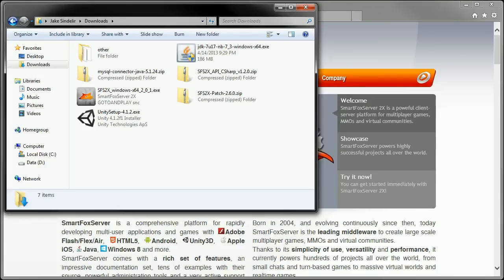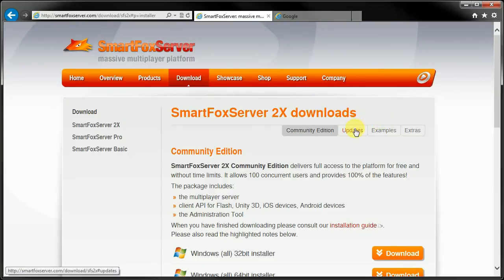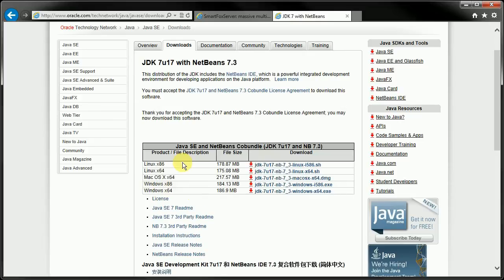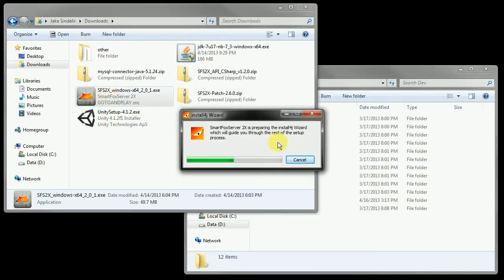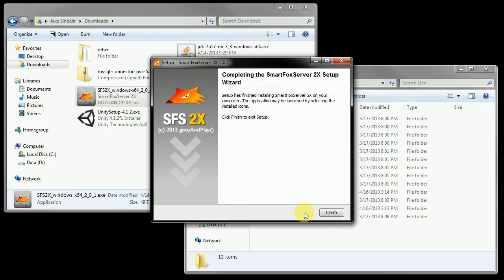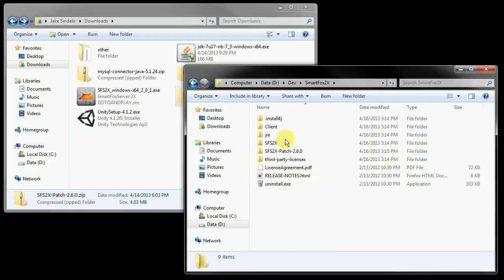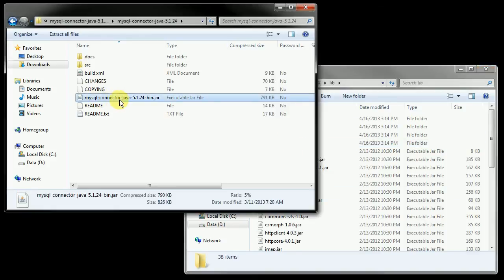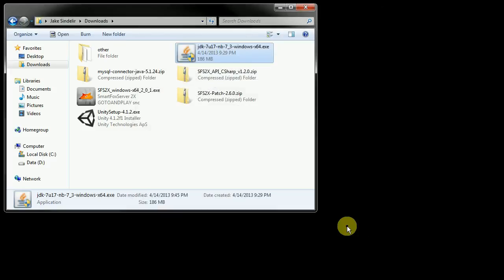Unity: SmartFox (009): Download and Install Server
Sorry for the long delay in videos, I am trying to get on a schedule of releasing one video per month. Unfortunately I can not guarantee this schedule. You will also be able to tell from the video that I am slightly out of practice, so please bear with me as I get used to recording videos again.

Videos will now be in more of an episodic approach, as they will not be based on the previous video. This structure will allow me to upload videos based on user input and requests. If there are ever any multi-part episodes, it will be notated in the video title.

In this episode we go over downloading and installing the basics of creating a development system.